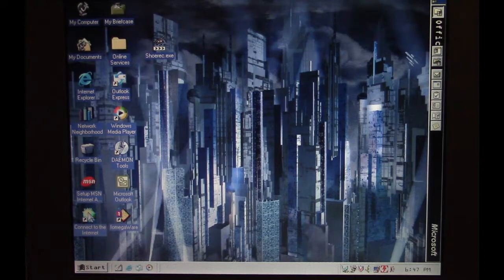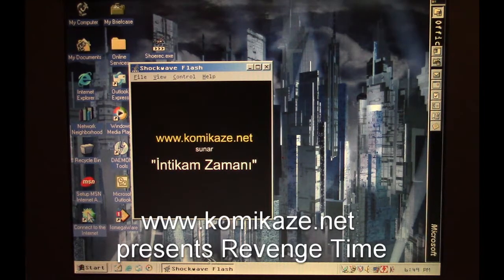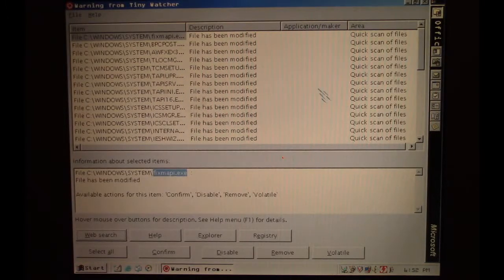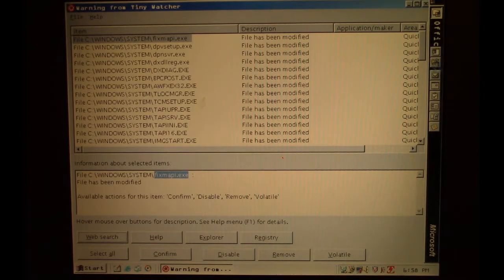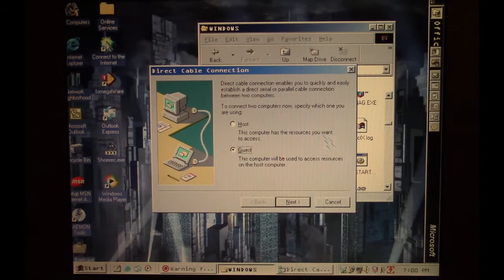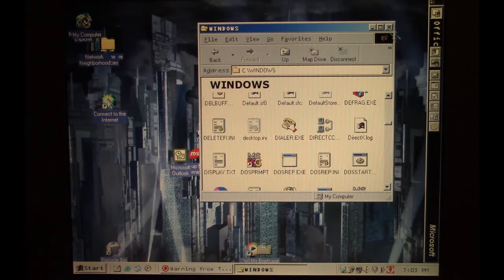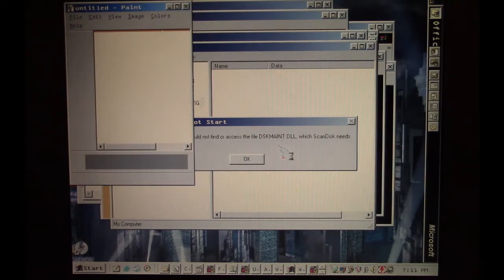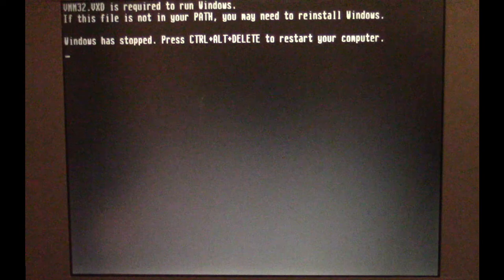Viral Rewind: Virus.Win9x.Shoerec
. Shoerec (named for a line written in an invalid copy of WIN.COM that it drops in the C: directory) is a virus for Win9x systems that comes packaged within a Macromedia (as Adobe didn't own it at the time) Shockwave Flash boxing game. When the infected game is loaded, Shoerec runs in the background for a short period infecting a number of files within the Windows folder and System directories. This operation can be noticed within the game initially by the sound stuttering (if the system is fast it may not be as noticeable). Shoerec will stay in the background and as infected files are run it will search out and infect other executables. As more files become infected (and depending on the date threshold for its payloads) the system can experience a noticeable slowdown.

The payloads: The first and most common payload occurs a few months after the initial infection.  When an infected program is run it will auto-arrange the icons on the desktop and will actively make them "run away" from the mouse cursor.

The second less common payload is more destructive. If the initial infection occurred on the 1st, 2nd or 3rd of the month Shoerec will also drop a file-deleting trojan into some infected files. If the infection is still present after several months and one of these trojan infected programs is executed, it will delete the majority of files from the C: drive. It will not delete files from any other drives/partitions or any network shares. It will also drop the dummy WIN.COM file in the root of drive C: that as stated above contains the text string that gave the virus its name: VIRUS_SHOE_RECORD